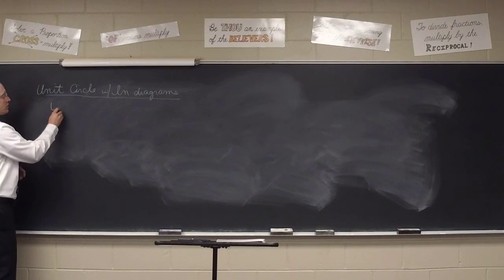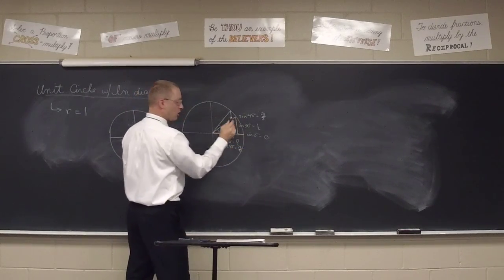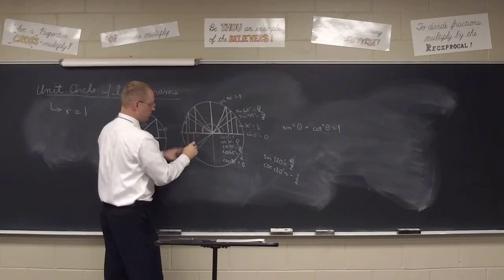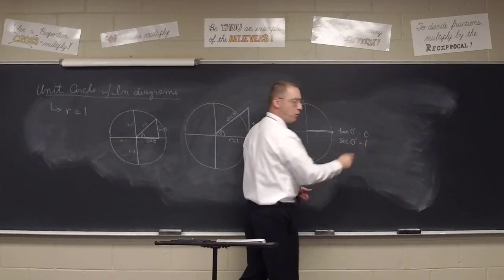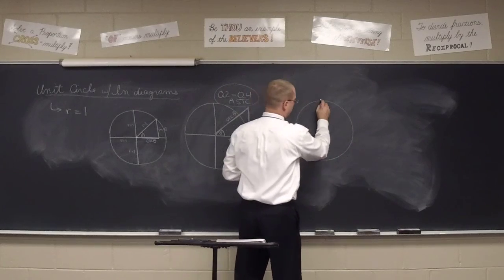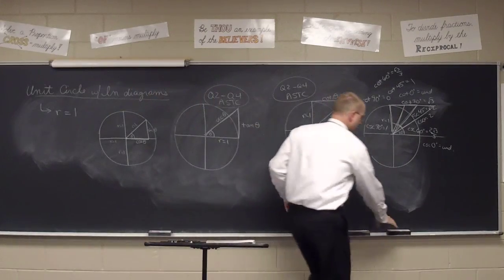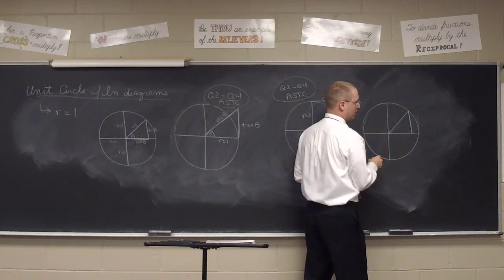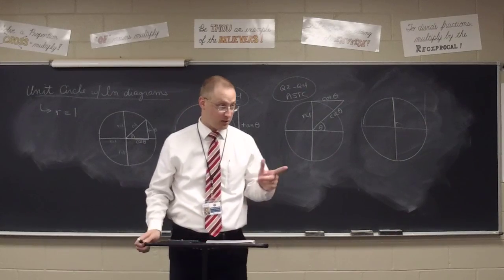Pre-Calculus Lesson 34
unit circle & line diagrams
For HW, complete ACT prep set 5: